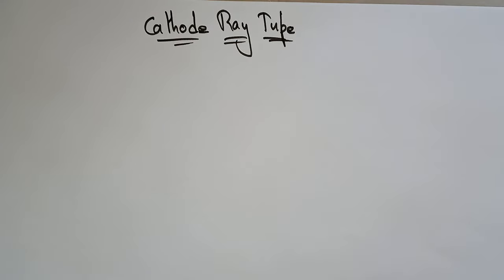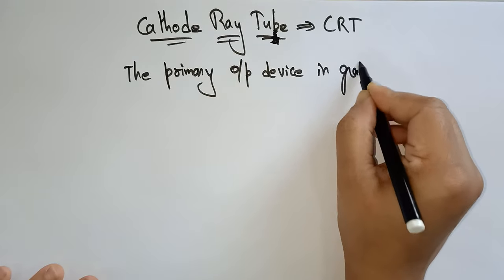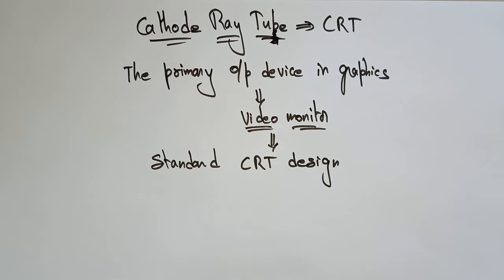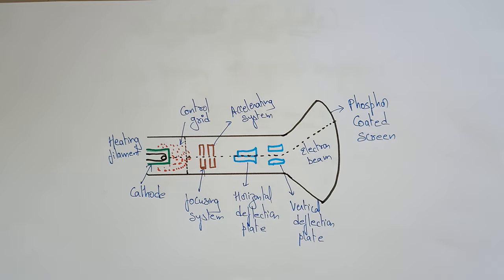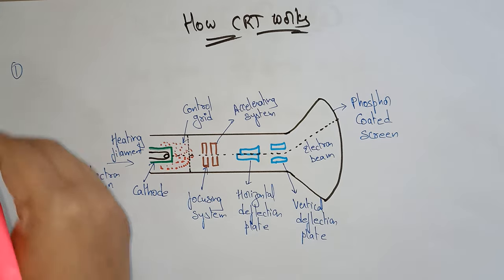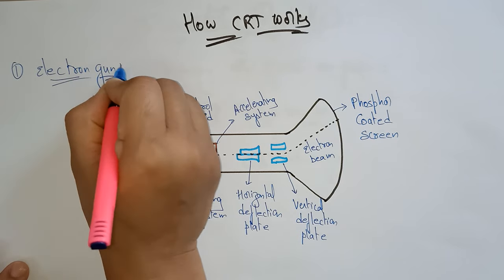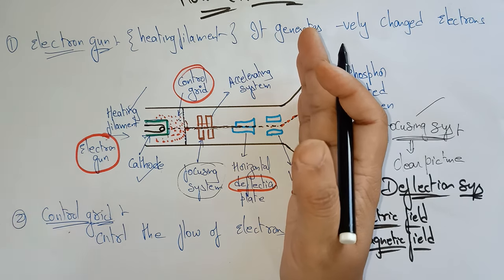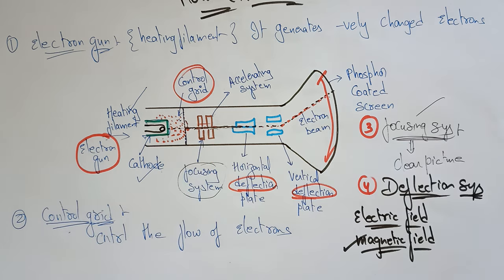Cathode Ray Tube Display | CRT | Computer graphics | Lec-5 | Bhanu Priya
Computer Graphics
Cathode Ray Tube Display